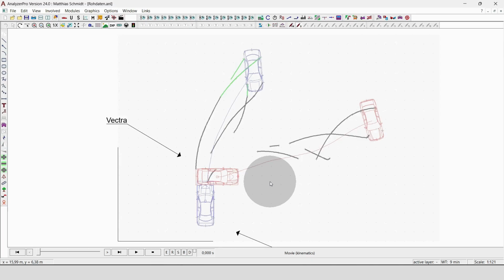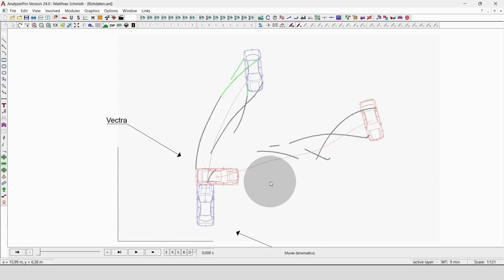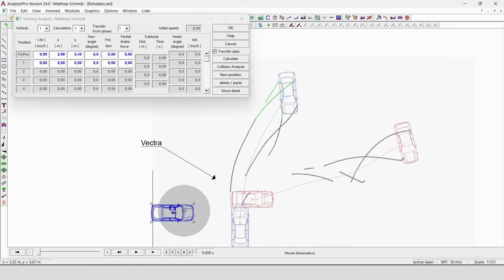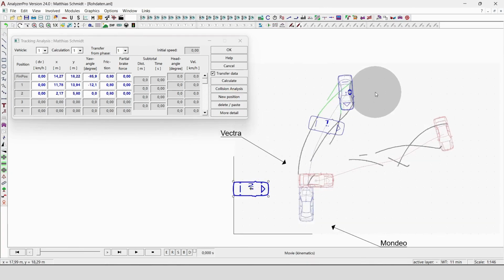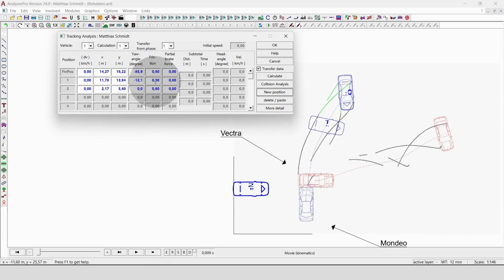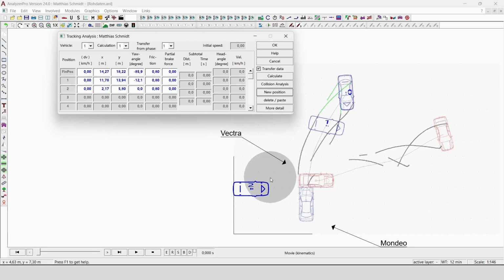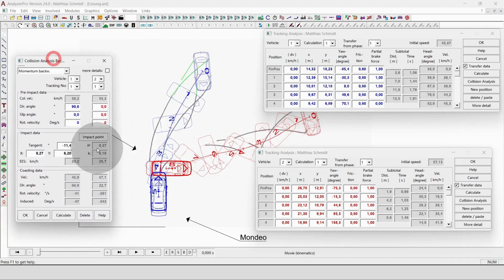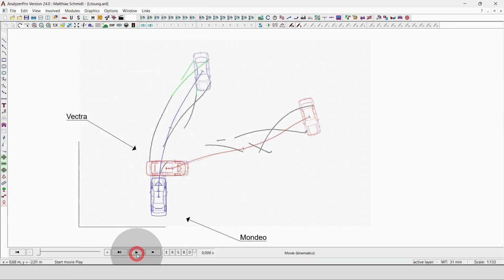Analyzer Shorts Ep. 14: Tracking Analysis